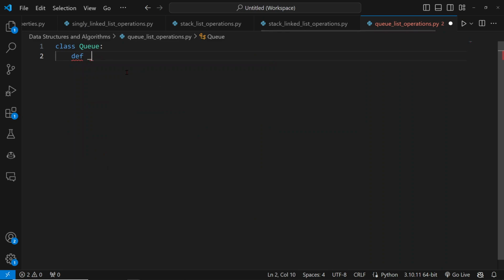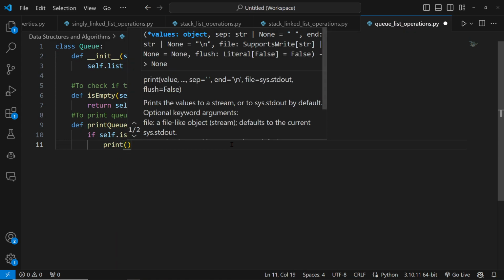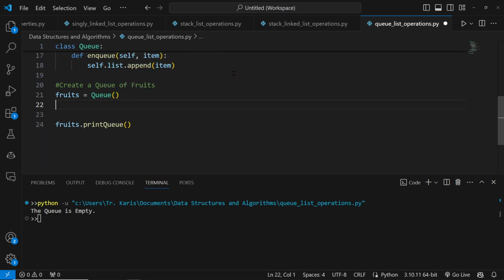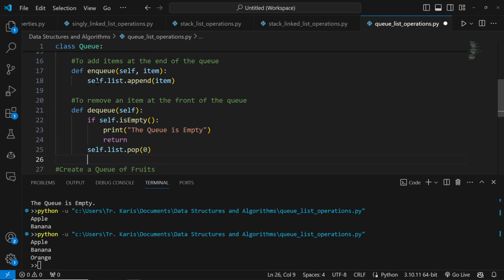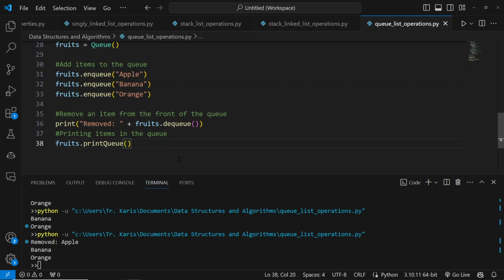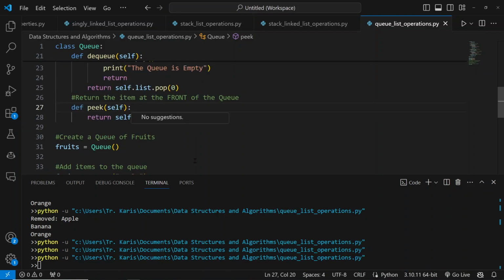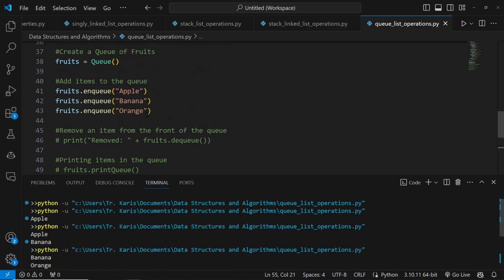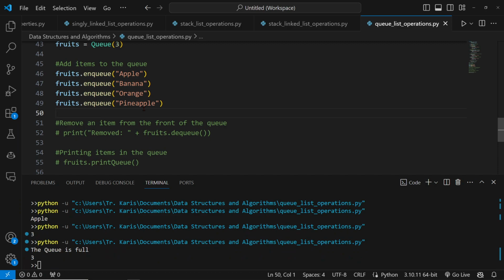Queue Operations Using a List in Python